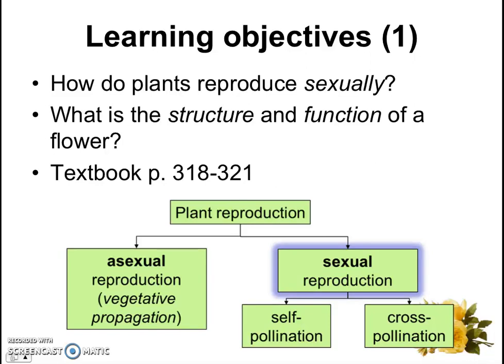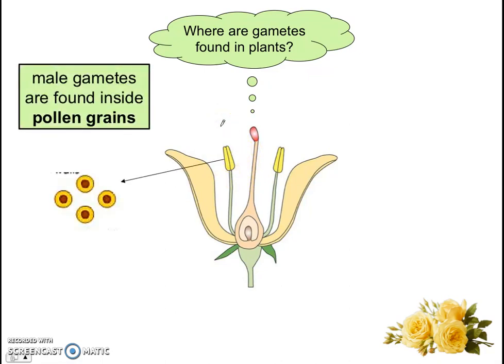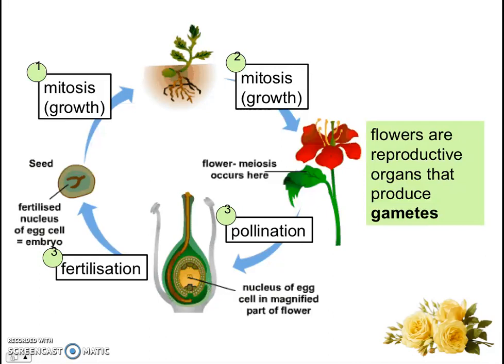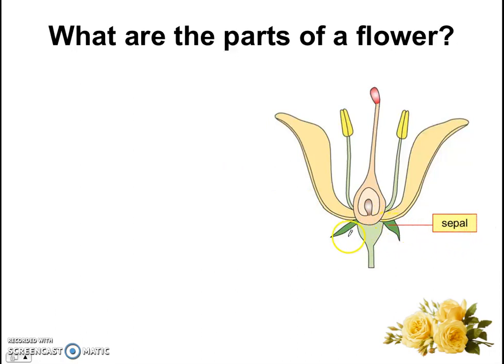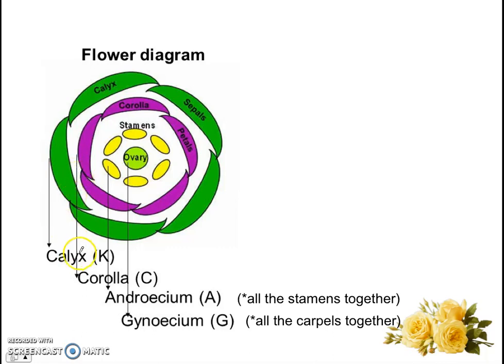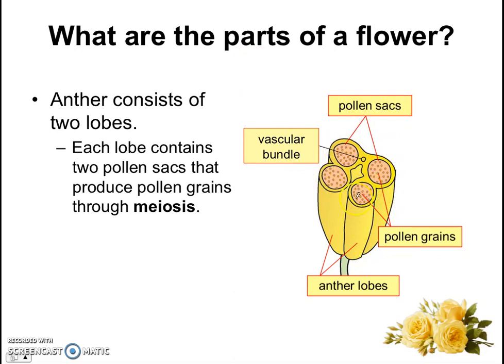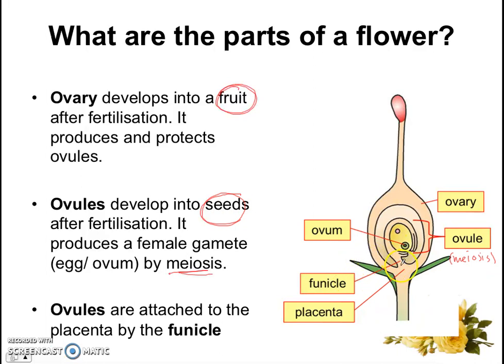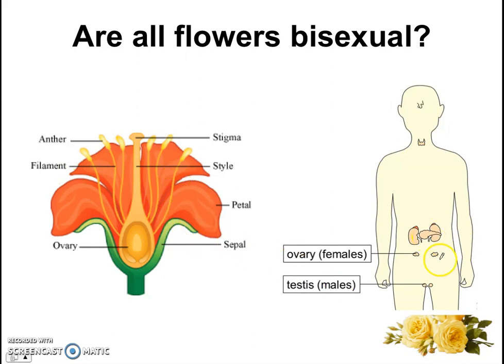Plant Sex: Flower style (Part 1)